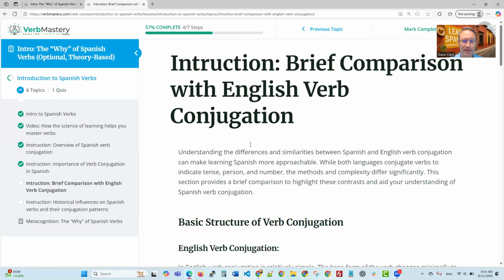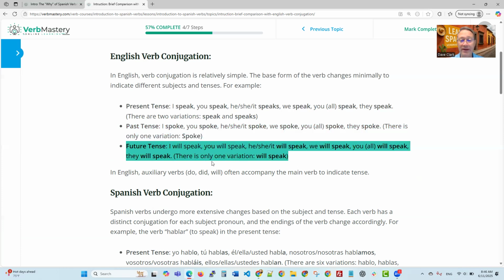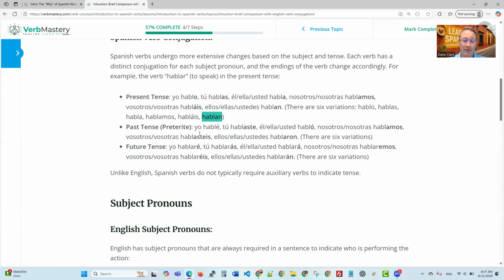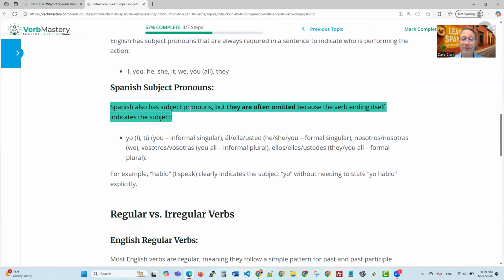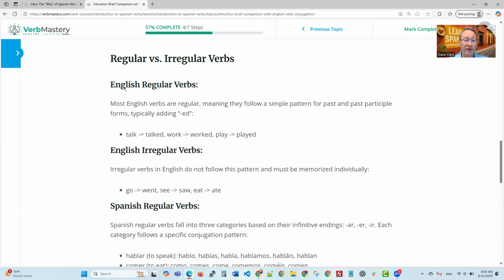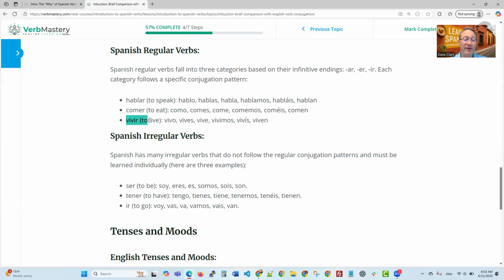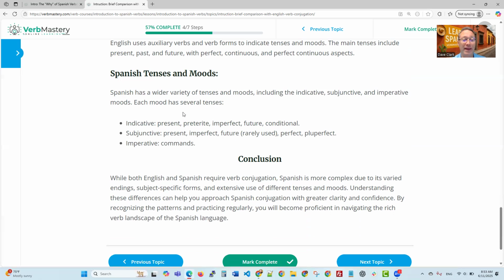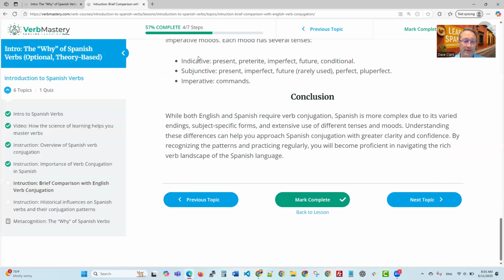Brief Comparison with English Verb Conjugation!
🎓 Spanish Subject Pronouns Essentials
In this video, we cover the fundamentals of Spanish subject pronouns—yo, tú, ella, usted and more. Learn when they’re necessary, when they’re dropped, and how gender and formality come into play.

📌 What You’ll Learn:
• Why subject pronouns matter (even when omitted)
• The difference between tú (informal) and usted (formal)
• How gender affects nosotros vs nosotras
• Regional use of vosotros/vosotras (mainly in Spain)
• Clear examples for ellos, ellas, ustedes
• Practical context for speaking Spanish more naturally

📌 Chapters:
00:00 ▶️ Introduction
00:30 Why Subject Pronouns Are Useful
01:50 Yo, Tú, Él/Ella/Usted
03:20 Nosotros/Nosotras
04:50 Vosotros/Vosotras
06:20 Ellos/Ellas/Ustedes
07:50 Conclusion & Tips

💡 Why it matters: Understanding subject pronouns improves your conjugation, makes your Spanish more fluent, and boosts your confidence.